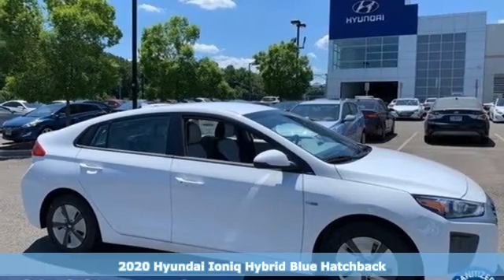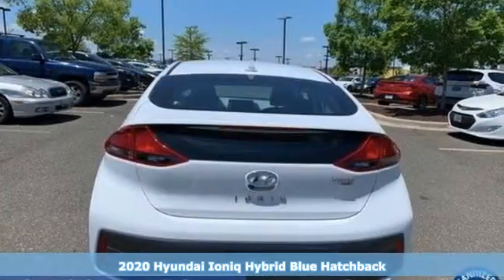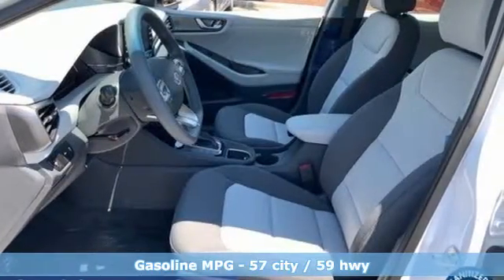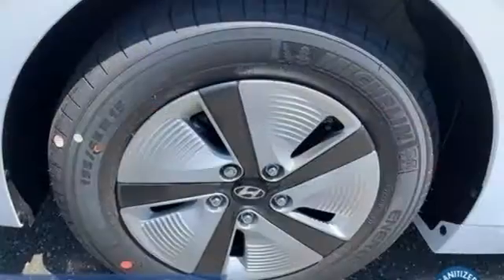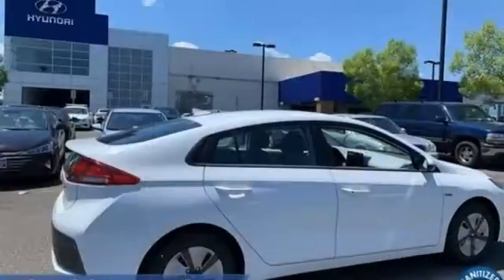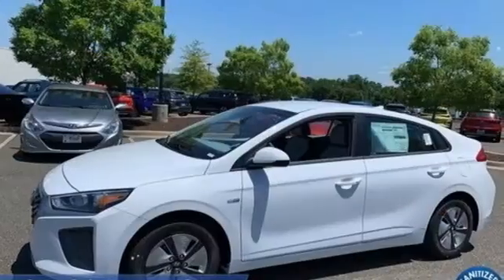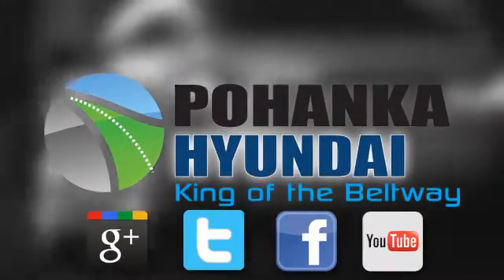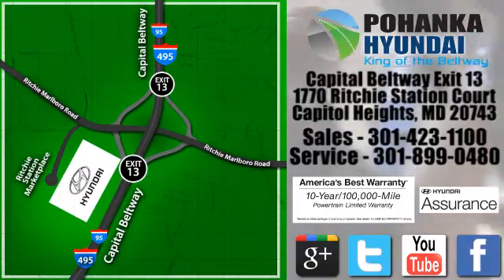New 2020 Hyundai Ioniq Hybrid Capitol Heights MD Washington-DC, MD FLU211805 - SOLD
Year: 2020
Make: Hyundai
Model: Ioniq Hybrid
Trim: Blue
Engine: I4
Transmission: 6-Speed EcoShift Dual Clutch
Color: White
Interior: Gray
Stock #: FLU211805
VIN: KMHC65LC0LU211805
Ceramic White 2020 Hyundai Ioniq Hybrid 2020 Hyundai Ioniq Hybrid Blue FWD 6-Speed EcoShift Dual Clutch I4. I4 Price includes: $1000 - Retail Bonus Cash. Exp. 06/30/2020

Address:
1770 Ritchie Station Court